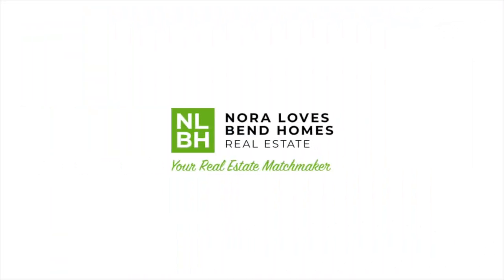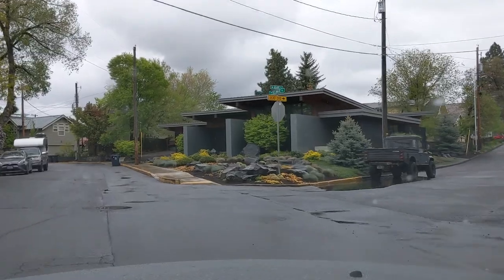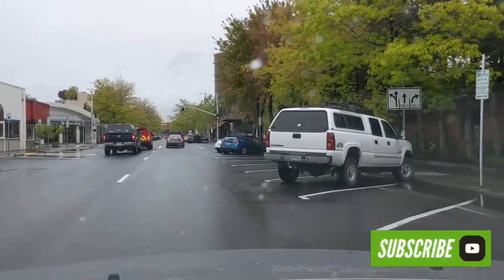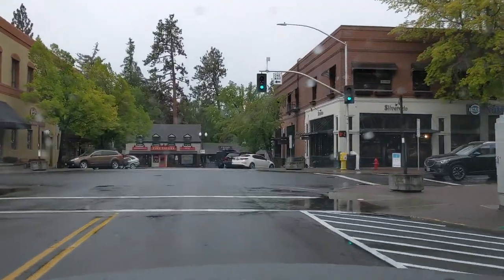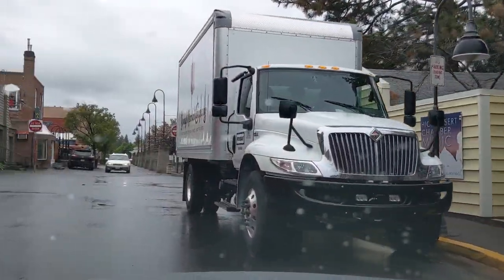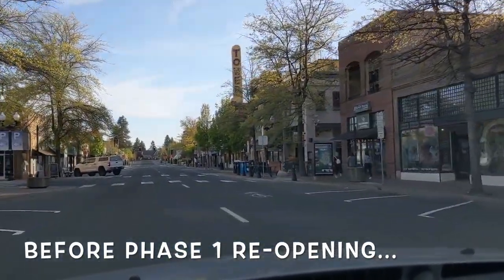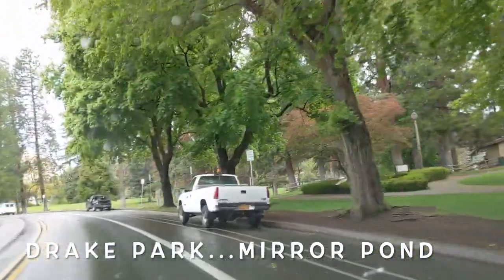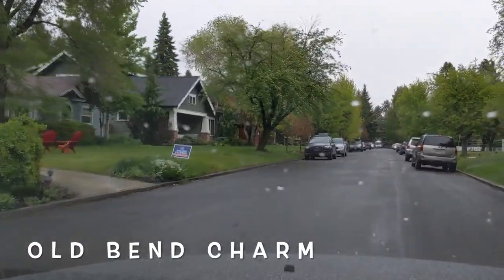Downtown Bend | Old Bend neighborhood tour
Downtown Bend | Old Bend neighborhood tour ✅ REQUEST YOUR BEND RELOCATION GUIDE

Downtown Bend...have you thought about moving to Bend Oregon? Looking for the charm of an established neighborhood with mature trees and great access to all of the activities happening in downtown Bend? Old Bend might be the neighborhood for you! Choose a riverfront home or a quiet side street with the charm of centuries past.

I'm a Bend Livin', taco eatin', dog lovin' Realtor® who loves working with people who want to move to Bend! My husband and I moved from Seattle to Bend in 2015 with our Corgi-mix  rescue dog, Shasta. We absolutely love our new life in Bend!

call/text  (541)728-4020